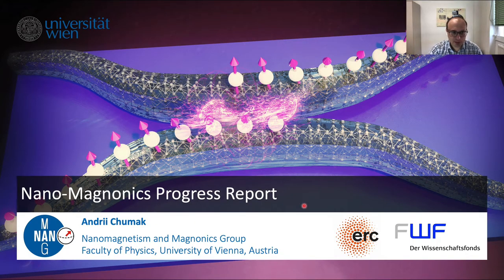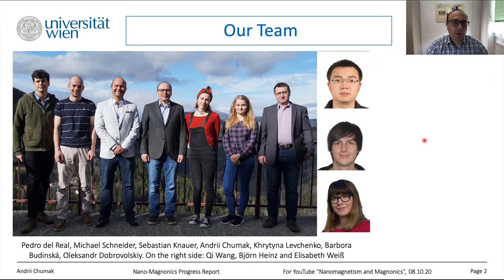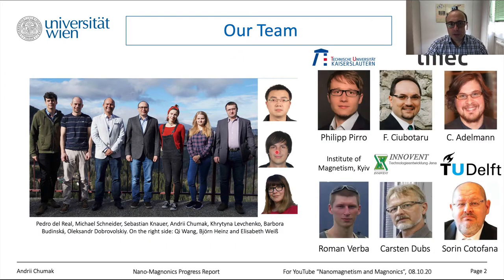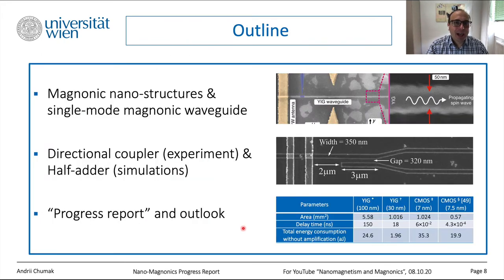Nano-Magnonics Progress Report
A spin wave is a collective excitation of the electron spin system in a magnetic solid. Spin- wave characteristics can be varied by a wide range of parameters including the choice of the magnetic material, the shape of the sample as well as the orientation and size of the applied biasing magnetic field. This, in combination with a rich choice of linear and non-linear spin-wave properties, renders spin waves excellent objects for the studies of general wave physics. On the other hand, spin waves in the GHz frequency range are of large interest for applications in telecommunication systems and radars. Since the spin-wave wavelengths are orders of magnitude smaller compared to electromagnetic waves of the same frequency, they allow for the design of micro- and nano-sized devices for analog data processing. Nowadays, spin waves and their quanta, magnons, are attracting much attention also due to another very ambitious perspective. They are being considered as data carriers in novel computing devices instead of electrons in electronics. The field of science that refers to information transport and processing by spin waves is known as magnonics.

Our paper on the topic:
Wang, Q., Kewenig, M., Schneider, M. et al. A magnonic directional coupler for integrated magnonic half-adders. Nat Electron (2020).

Content of the talk:
0:00 Intro
3:41 Motivation
12:01 Magnon transistor
14:43 Yttrium Iron Garnet (YIG)
17:45 Magnonic nano-structures and single-mode waveguides
39:25 Magnonic directional coupler
52:15 Magnonic half-adder - first integrated magnonic circuit
1:04:30 Benchmarking with respect to 7 nm CMOS
1:11:25 Outlook and conclusion